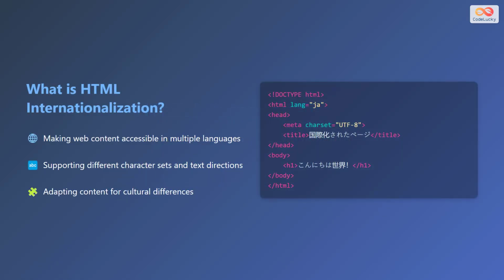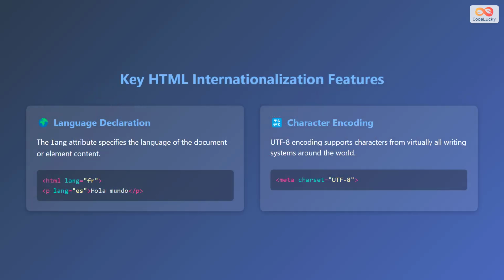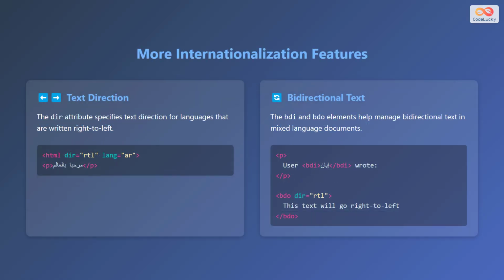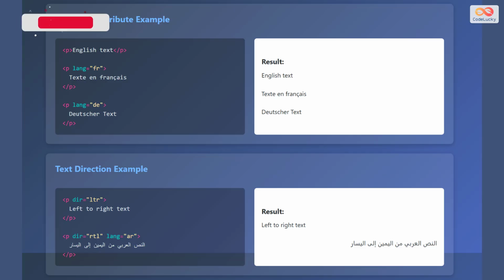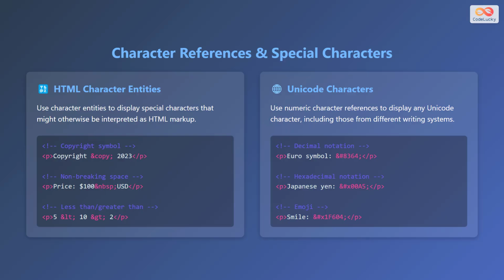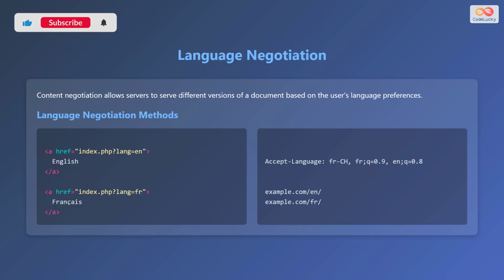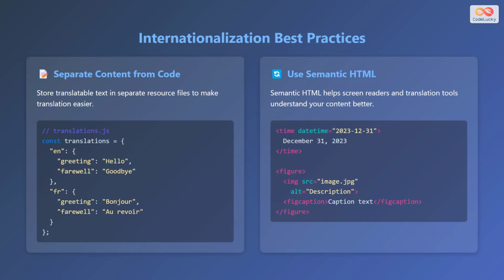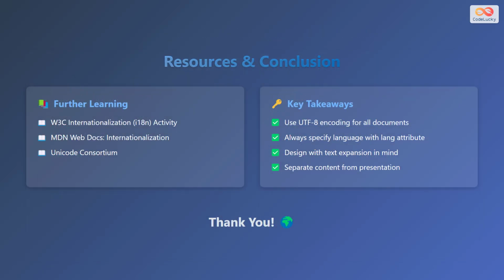HTML Internationalization: Mastering Multilingual Websites 🌐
Unlock the power of HTML Internationalization (i18n) and create websites that speak to a global audience! 🌍

This video provides a beginner-friendly guide to implementing multilingual support in your HTML documents. We'll explore the core concepts and practical techniques for adapting your web content to different languages and cultures.

You'll learn about:
*   Declaring language using the `lang` attribute.
*   Character encoding with UTF-8.
*   Text direction with the `dir` attribute.
*   Handling bidirectional text.
*   Character entities and Unicode characters.
*   Best practices for flexible layouts and cultural sensitivity.

Make your website accessible to everyone! Whether you're a seasoned developer or just starting out, this tutorial will give you the knowledge you need to create truly international web experiences.💻

Chapters:
00:00 - HTML Internationalization
00:25 - What is HTML Internationalization?
01:00 - Key HTML Internationalization Features
01:41 - More Internationalization Features
02:08 - Language and Direction Examples
02:37 - Character References & Special Characters
03:09 - Language Negotiation
03:45 - Internationalization Best Practices
04:08 - More Internationalization Best Practices
04:32 - Resources & Conclusion
05:03 - Outro